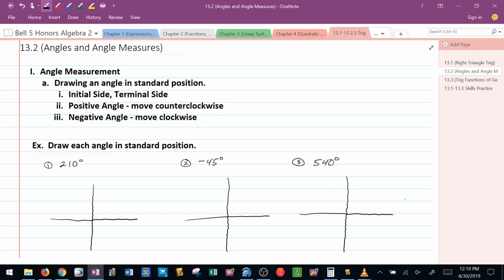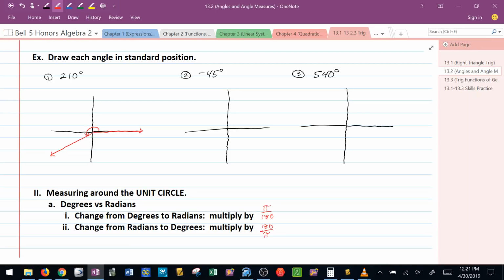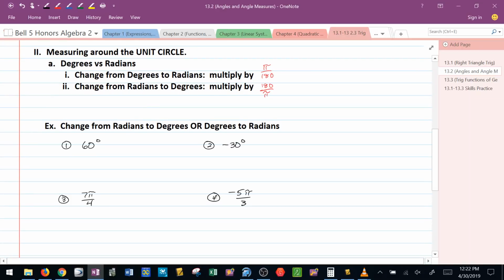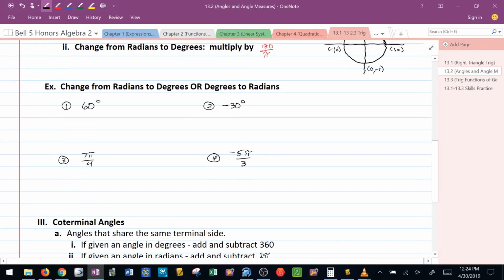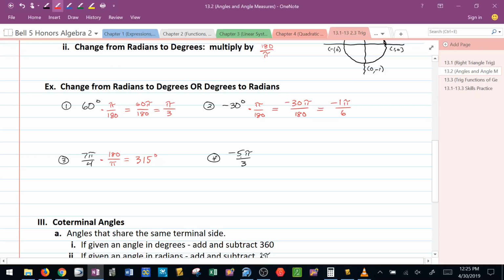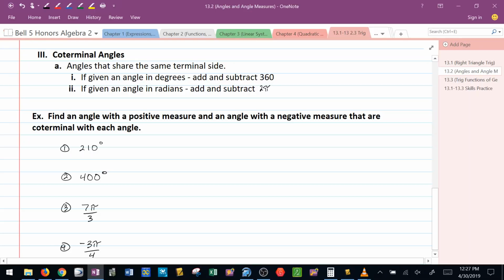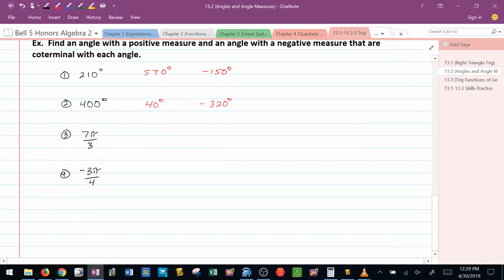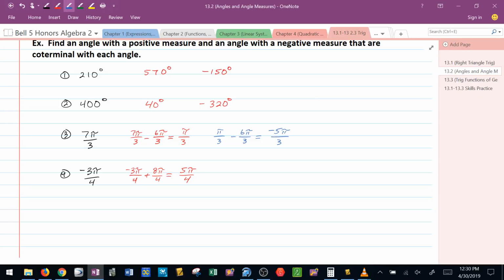Angles and Angle Measure in the Unit Circle